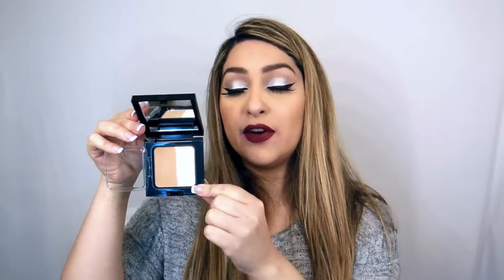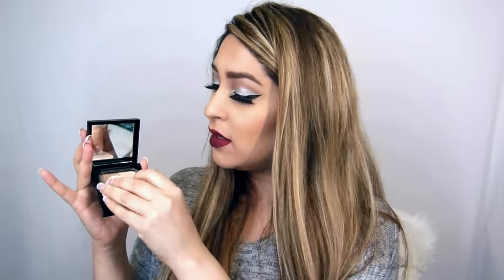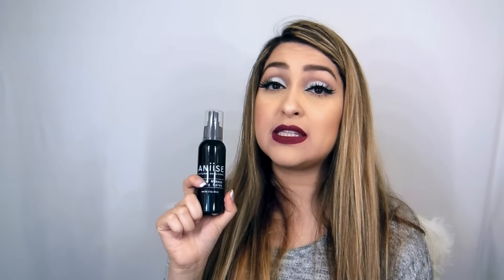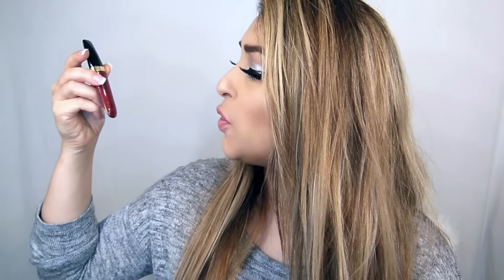ANIISE LIPSTICKS LIPSTAINS SWATCHES AND REVIEW!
Hi beauties. hope you guys are having a wonderful day.
to see more closeup of the lip stains head over to my INSTAGRAM @nazanasghar

PRO MATTE LIPSTICKS.

11 MILAN

13 RAW

03 BERRY LATINA

LIPSTAINS.

MOCA

MUSE

NIKKA

VERY VIOLET

BESSO

SANGRIA

HIGHLIGHTER DUO...

BURLESQUE